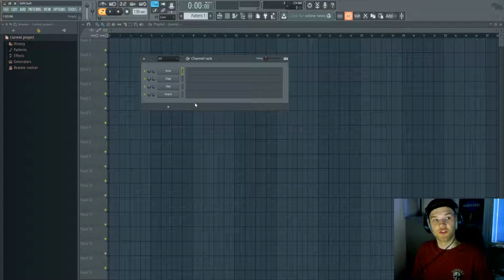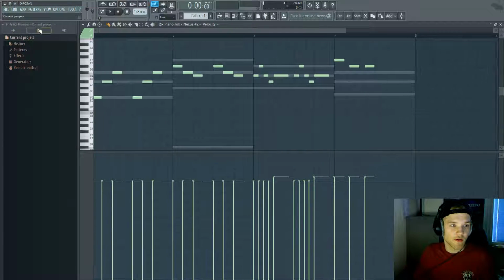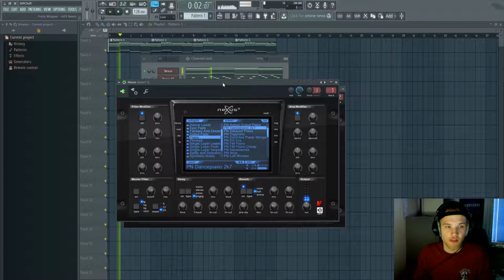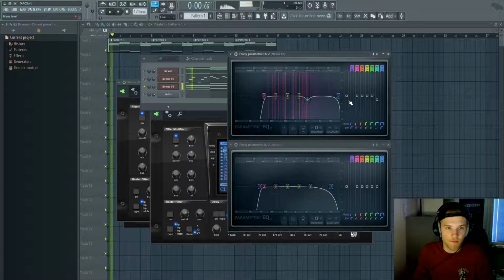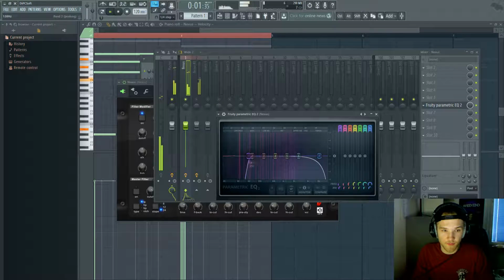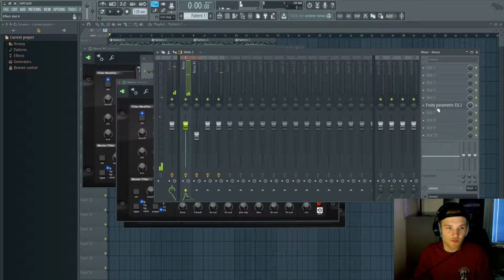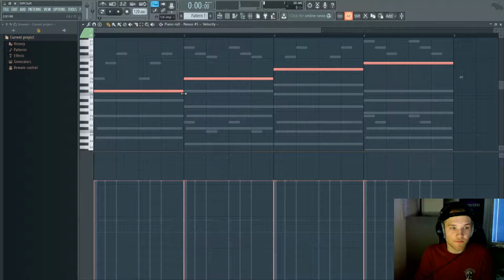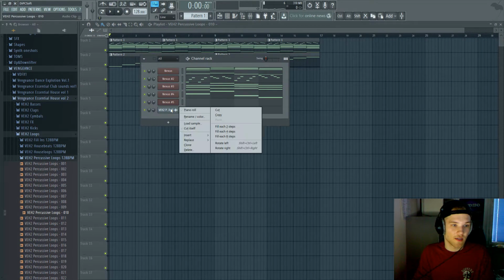Fl Tutorial Part 3 - Layers